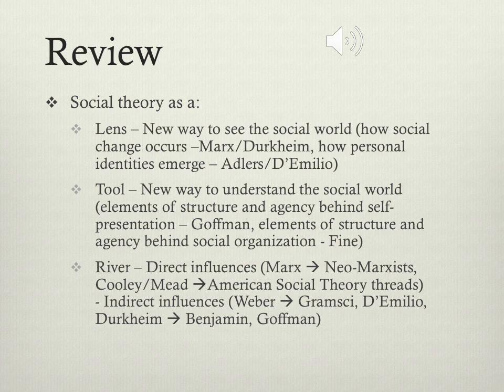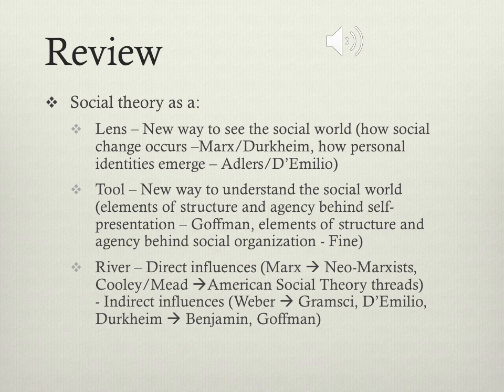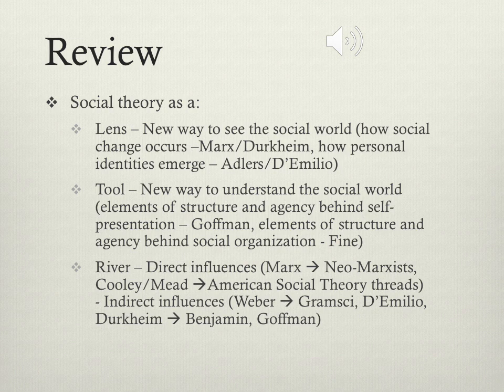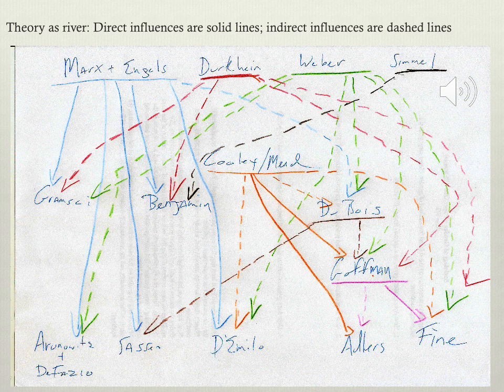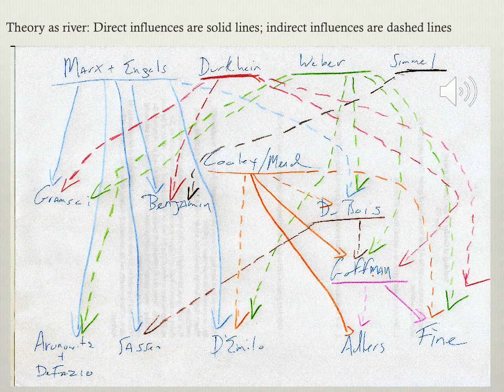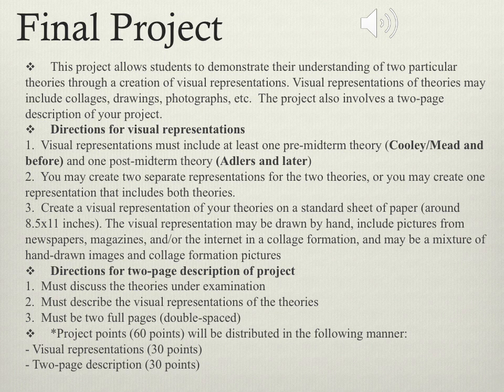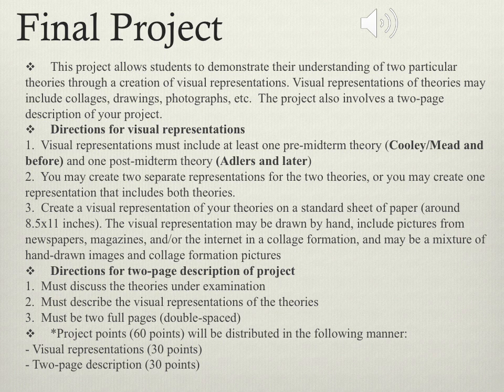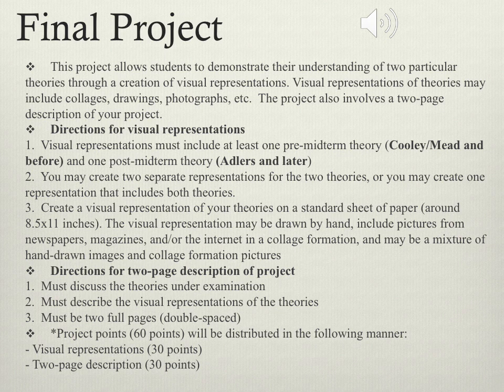april 27 course review project discussion